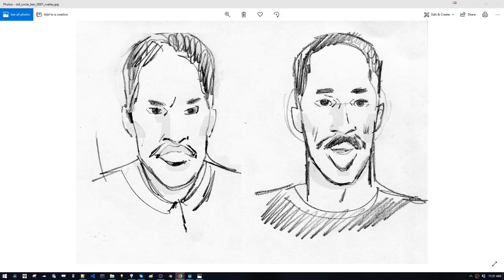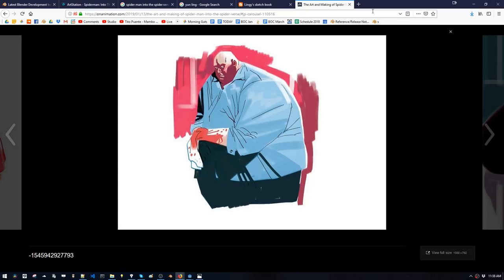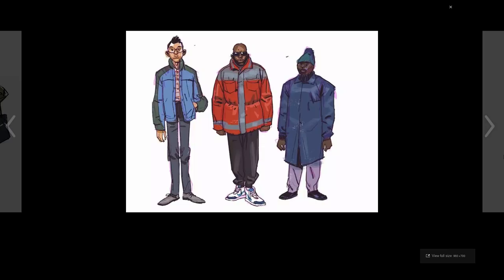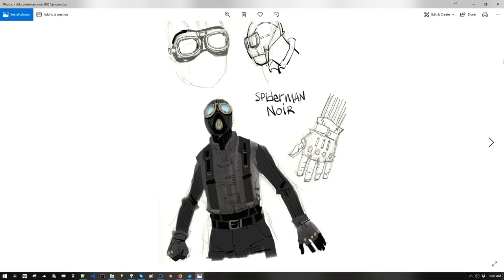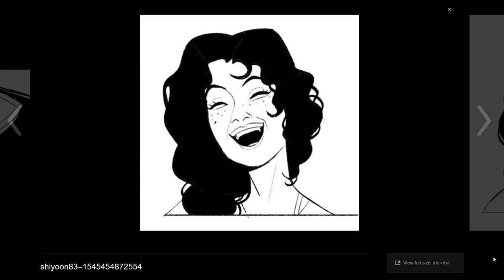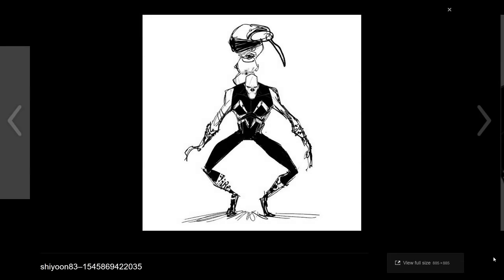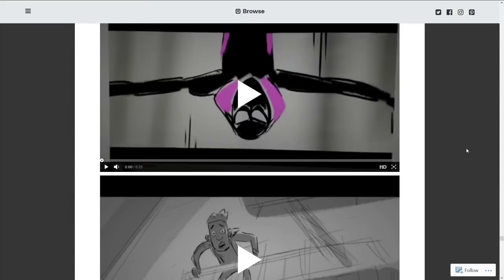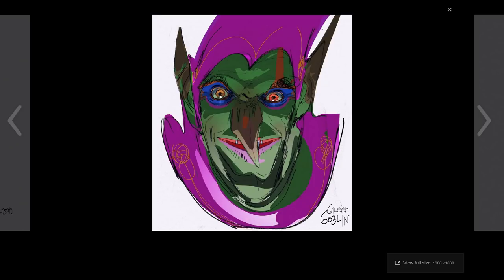Spiderverse Concept Artwork + Oscar Win! Part 02 Character Designs